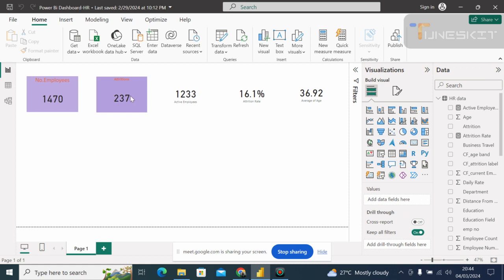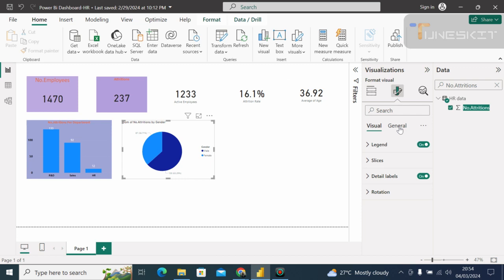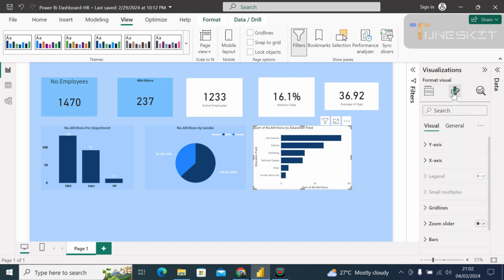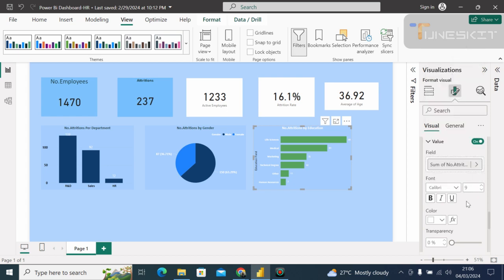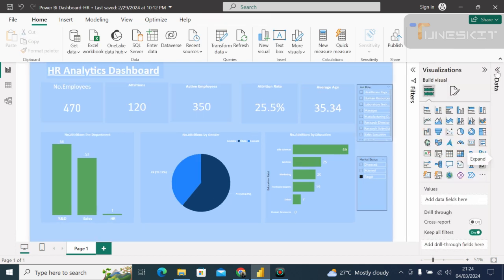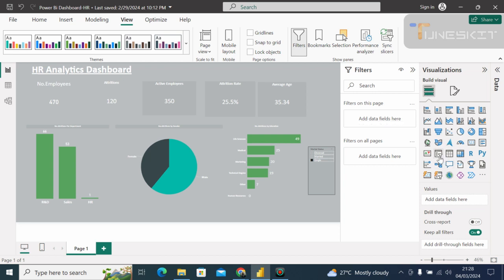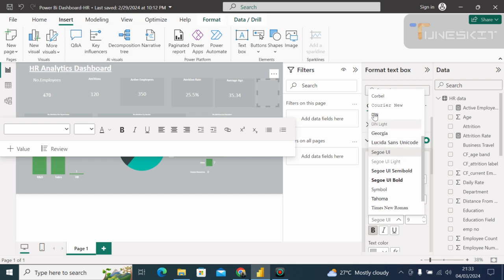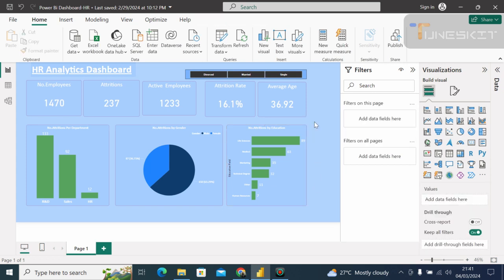Power Bi HR Dashboard Continued 4th 03 24